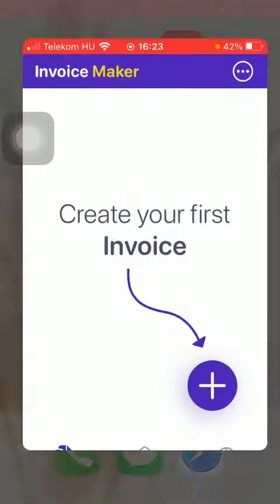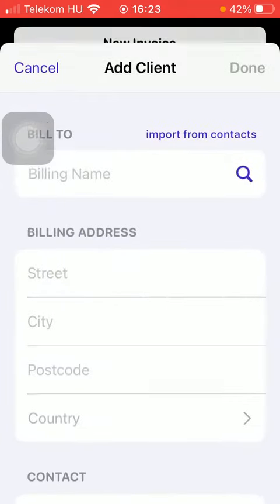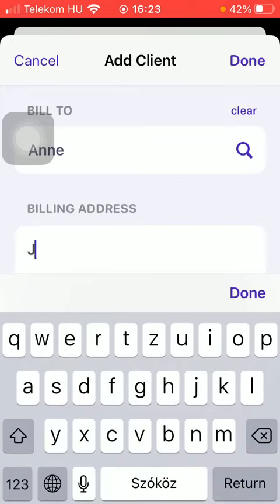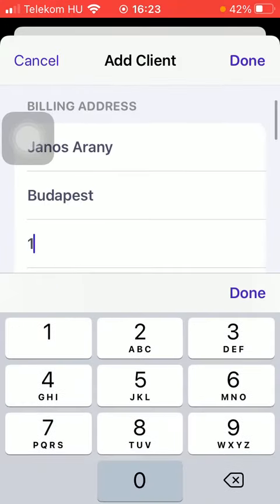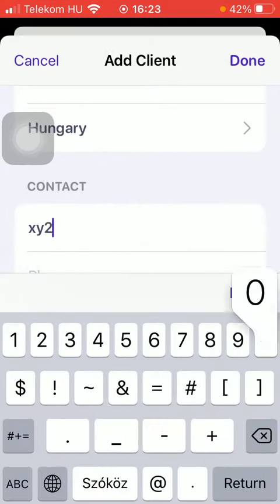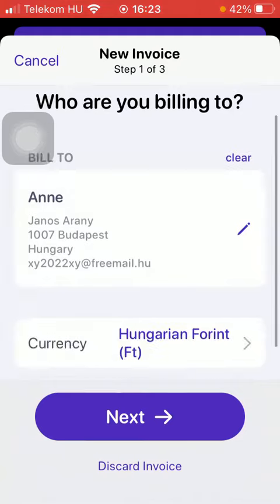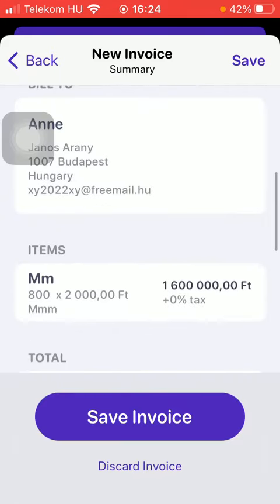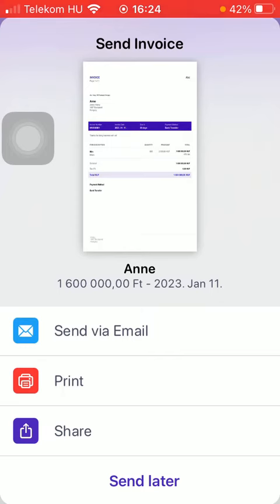How to create invoice on Invoice Maker?